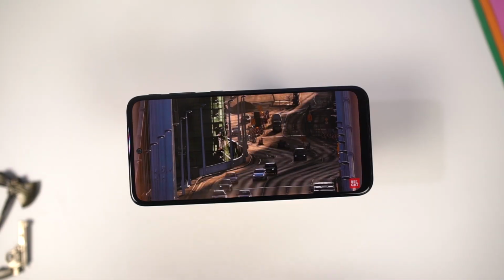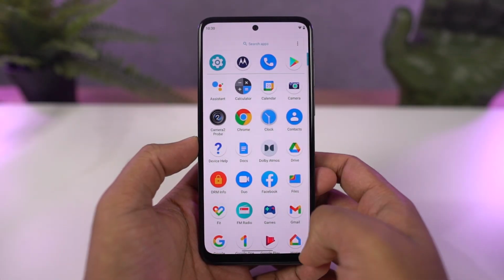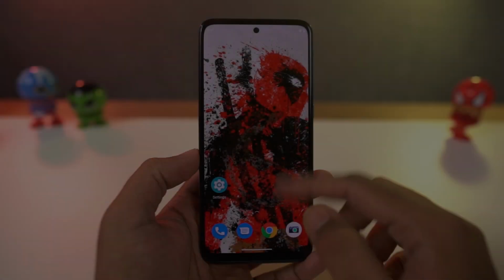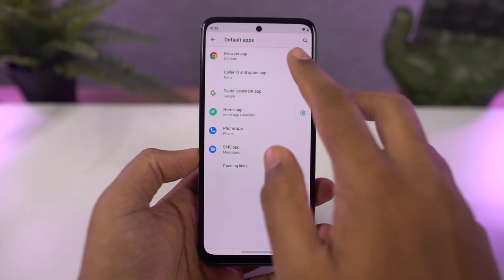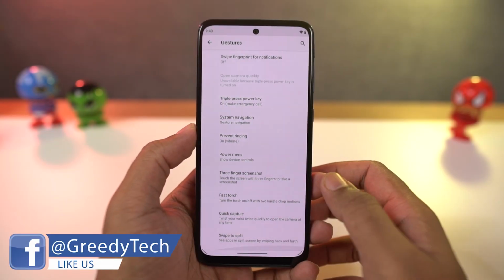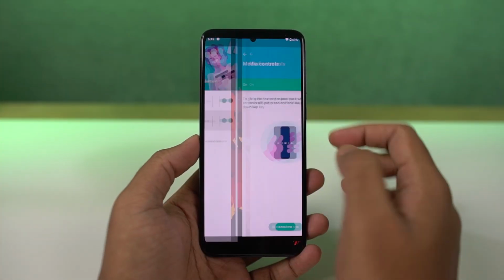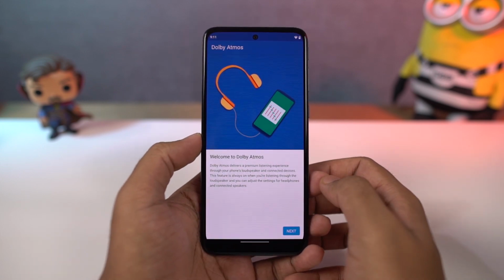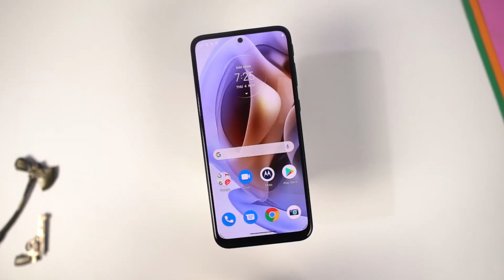Moto E40 20+ Tips and Tricks